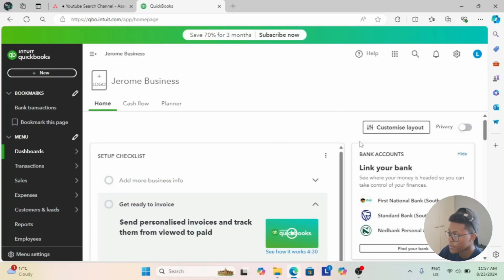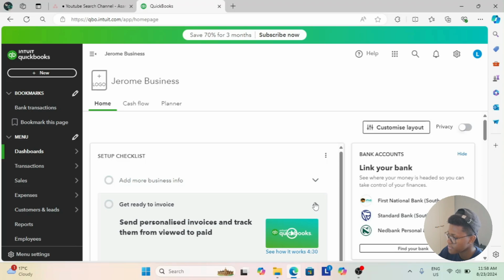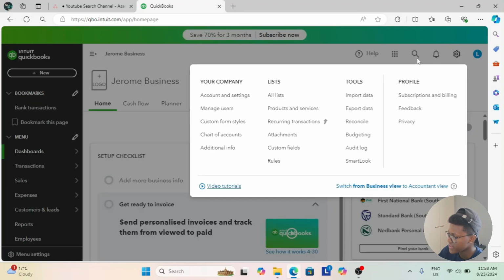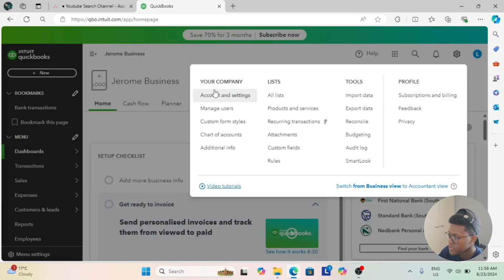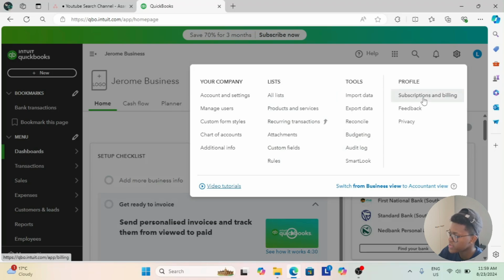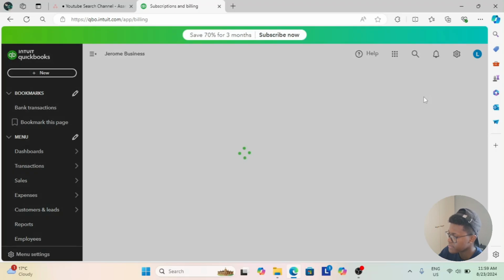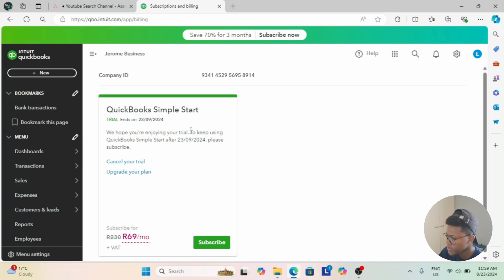How To Erase Your Quickbooks Online Data (2024)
Title

In this tutorial video I'll show you how to erase your QuickBooks Online data and start over. Are you wondering How to Remove All Data in Quickbooks
? Don't look further because after watching this video you'll be able to erase data in quickbooks.